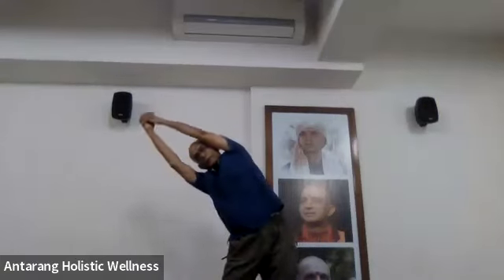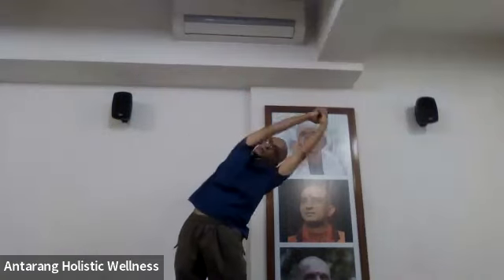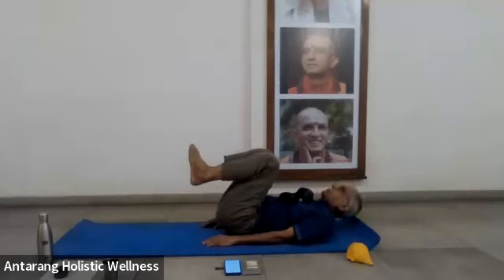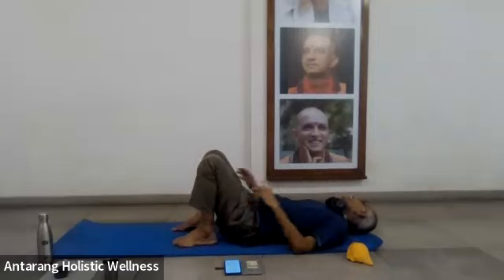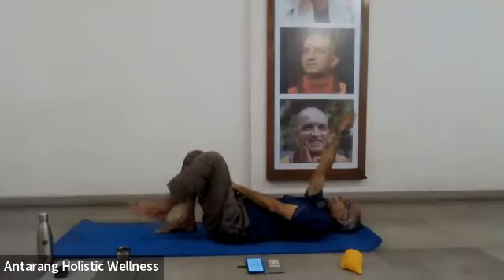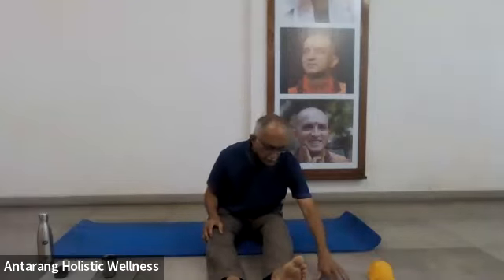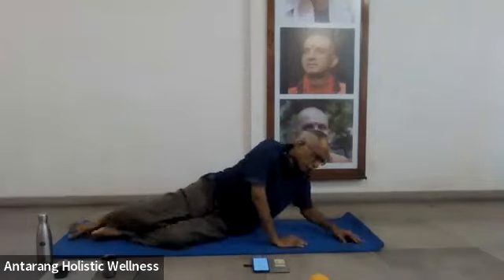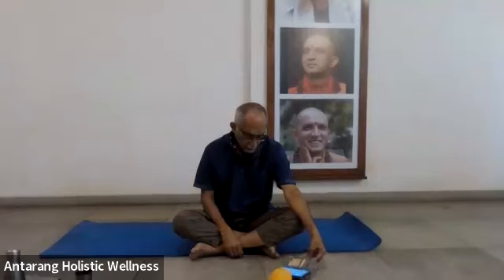1102 Antarang Holistic Wellness SVY class 6th November 23 Somatic practices for Shoulder and lower b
Practices adopted from Feldenkrais and Hanna Somatics to relax the shoulders and lower back